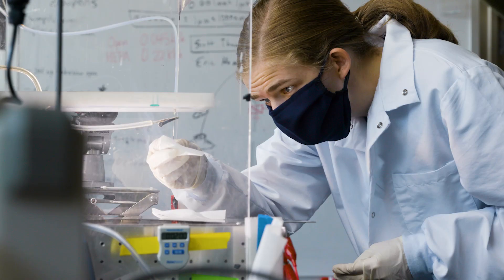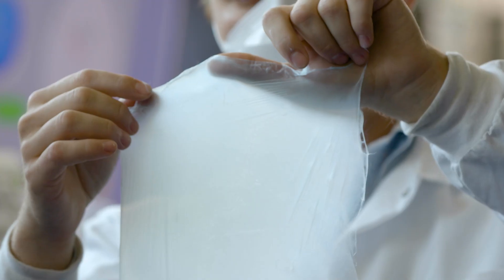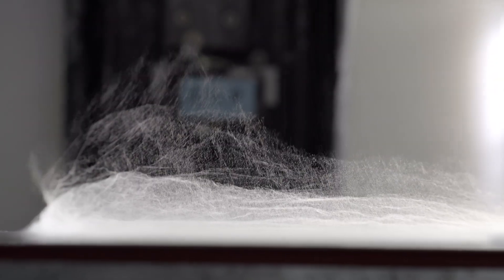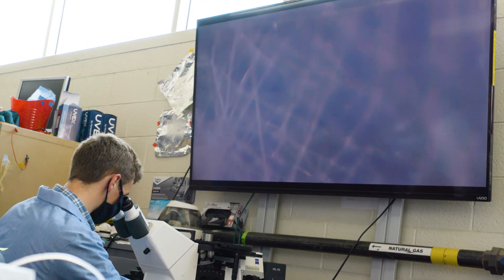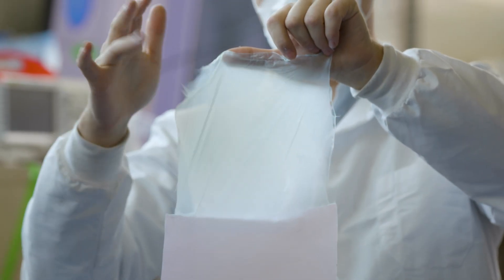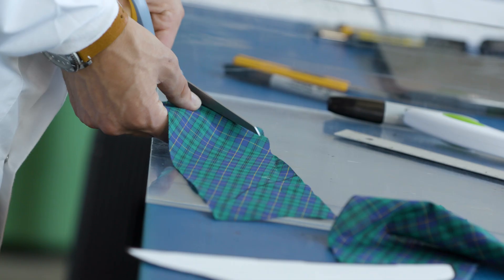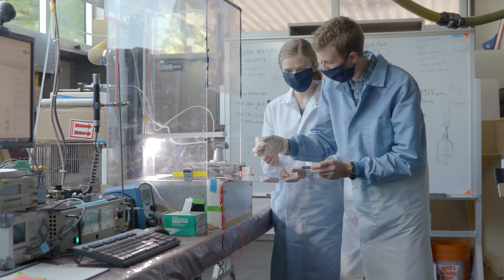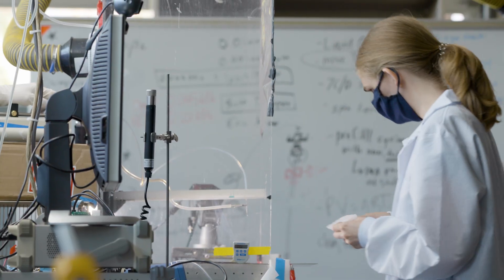Spinning nanofibers to improve N-95 masks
BYU engineering students, in collaboration with the Nanos Foundation, are using nanotechnology to spin web-like nanofiber membranes that can make fabric masks more protective, comparable to the N95 medical grade masks used by healthcare workers. The development could help address worldwide shortages of N95 masks and provide mask options that are more comfortable and breathable.

More from BYU News:
The cloth masks many are sporting these days offer some protection against COVID-19. However, they typically provide much less than the professional N95 masks used by healthcare workers.
That may soon change. Recently, students from BYU’s College of Engineering teamed up with Nanos Foundation to develop a nanofiber membrane that can be sandwiched between the cloth pieces in a homemade mask.

While today’s typical cloth mask might block fewer than 50% of virus particles, the membrane — which can be made using simple, inexpensive materials — will be able to block 90 to 99% of particles, increasing effectiveness while preserving breathability.

The membranes are made through a process called “electrospinning,” which involves dissolving a polymer plastic in a solution and then using an electrical current to move a droplet of the polymer downward through a needle. As the droplet accelerates, it stretches into a very small fiber that retains a static charge.

“Those nanofibers randomly land on a collector to create a sort of non-woven mesh,” said Katie Varela, a BYU mechanical engineering senior on the project team.

The remaining charge in the fibers is beneficial, she explained, because virus particles also have a static charge. “When they come close to your mask, they will be statically attracted to the mask and will not be able to go through it, and so it prevents you from inhaling viruses.”

In addition to the dramatic improvement in efficacy, another key benefit of the nanofiber masks is that unlike traditional N95 masks, which have a reputation for being hot and stuffy, they allow for the circulation of (filtered) air, water and heat.

“Not only is it hard to find an N95 mask these days, but the best mask is useless if you won’t wear it,” said Will Vahle of Nanos Foundation (nanosfoundation.org). “Our nanofiber membranes are six times easier to breathe through than existing N95 masks, making them cooler, drier, and more comfortable.”

The group plans to make the instructions for creating the membranes open source. They hope that non-profit organizations will use the instructions to set up local sites where people can bring in their masks to be fitted with a membrane. They also hope other engineers will use their work as a springboard to produce more effective filters.

“We had our own proprietary nanofiber production process,” said Vahle of the project’s origins, “but we realized, hey, we have some expertise in this — why don’t we get this together and release a version that anybody can do?”

When Vahle and his colleagues approached BYU to collaborate on the project, BYU “jumped at the opportunity,” Vahle said. In addition to providing funding and facilities, the university connected the company with “fantastic students, who’ve really demonstrated an incredible work ethic and a drive to help people in need.”

Using cutting-edge science to make an immediate positive impact has also been highly valuable for the BYU students on the project.

“This experience makes things very real,” said Varela. “I’m really glad that I’m able to help with this fight against COVID-19 to help people all around the world and in my community.”